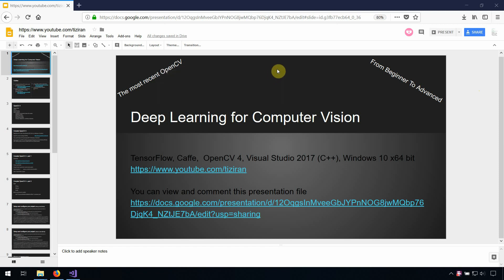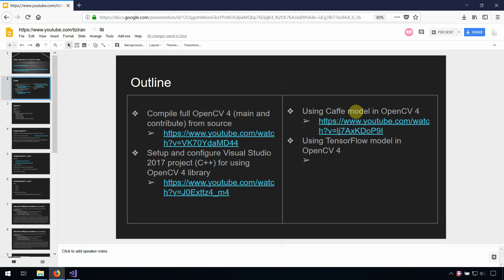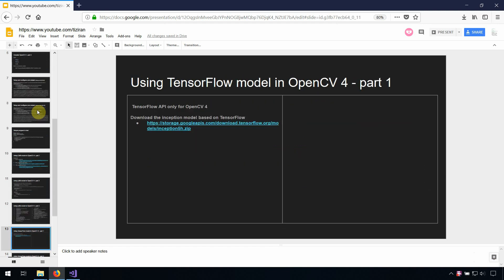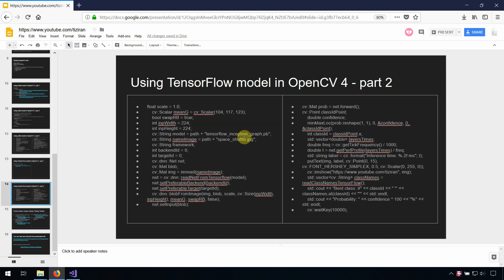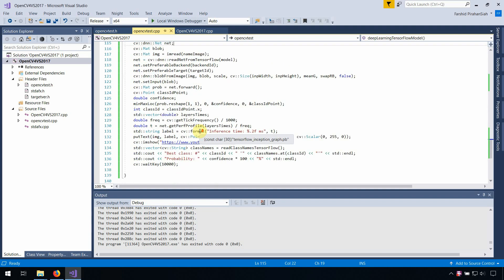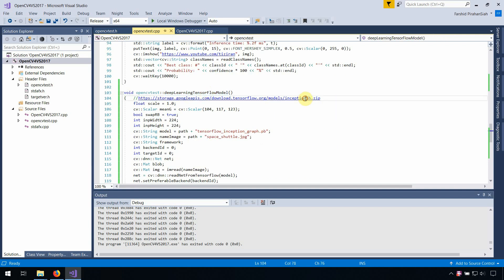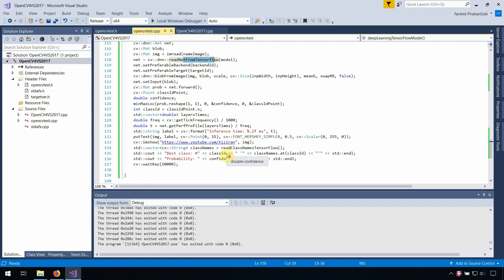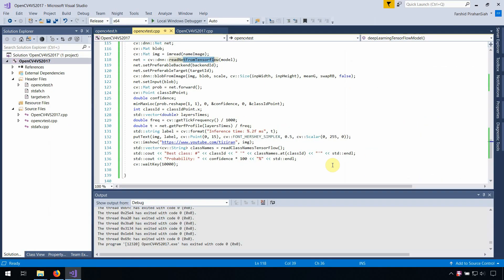4-opencv4 Using TensorFlow model in OpenCV 4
You can view and comment this presentation file

Using TensorFlow model in OpenCV 4

top Application, programming, interface, tutorial, introduction, fast, history, what is,understanding,step by step,config,setup,easy,usefull,novel,hands on,install,practical,C++,

image processing with fully-convolutional networks
history of image processing
deep learning for computer vision with python
deep decision trees learning
understanding deep learning requires rethinking generalization
deep reinforcement learning
apple machine learning journal
machine learning
opencv color detection
image processing using python
opencv optical flow
opencv visual studio 2015
opencv visual studio 2017
opencv with python
python opencv
opencv object recognition
what is opencv
install opencv python windows
opencv tutorial python
opencv tutorials
opencv raspberry pi
opencv face recognition
opencv c#
computer vision
raspberry pi 3 opencv
opencv android and ios

Deep Learning (GANs, DNNs, RNNs)
Computer Vision
Ubuntu 16, MacOS(High Sierra), Window 10
CPU & GPU